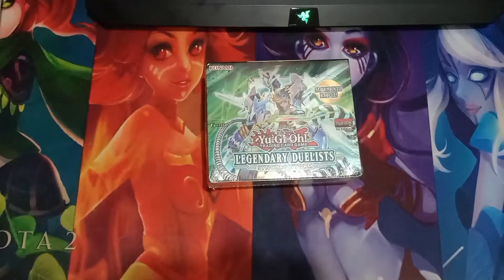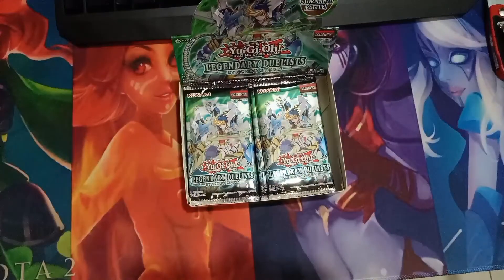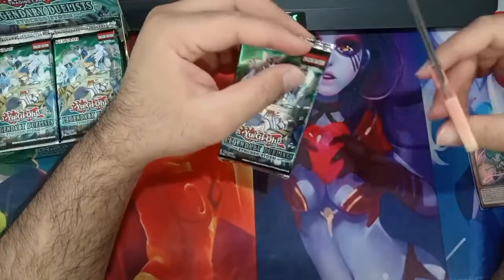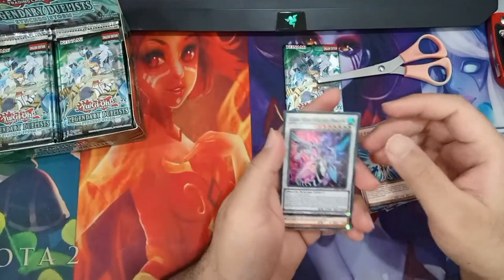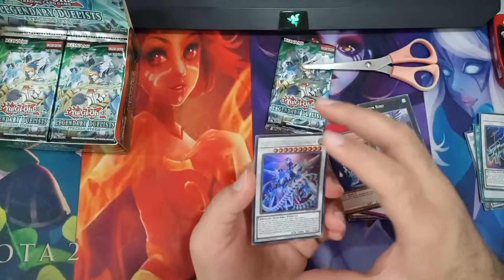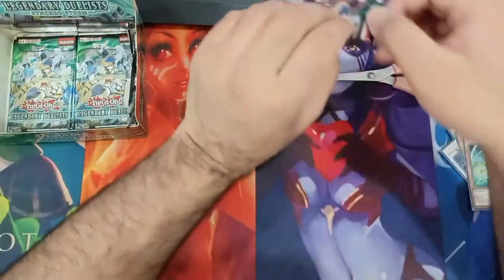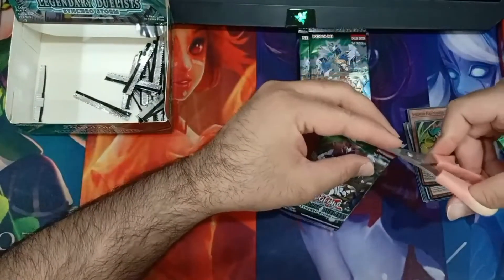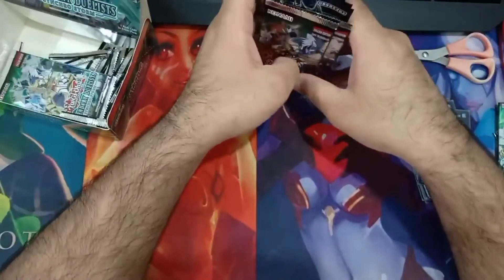Yu-Gi-Oh Legendary Duelists Synchro Storm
If you like what you see do follow, share and like this stream.